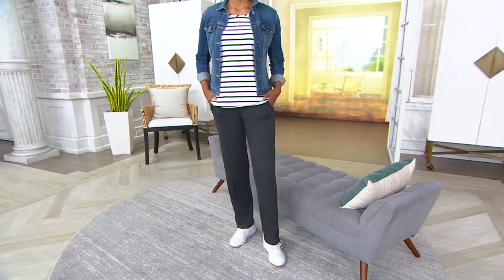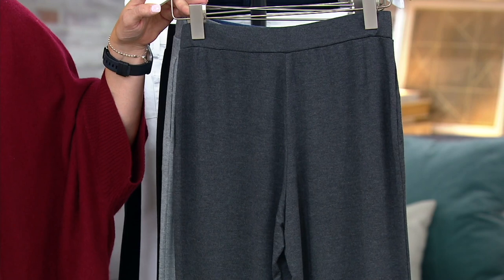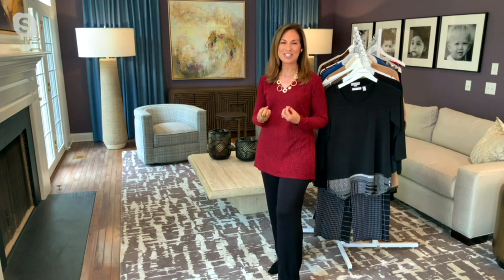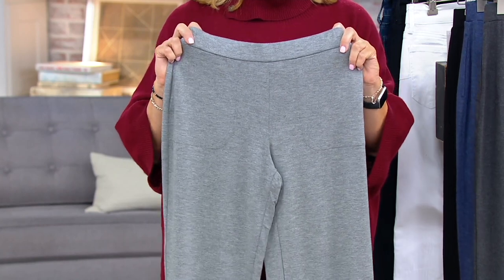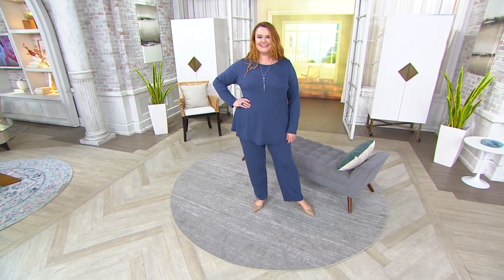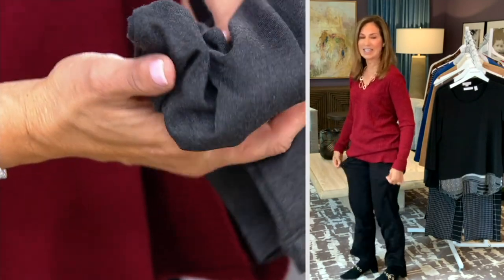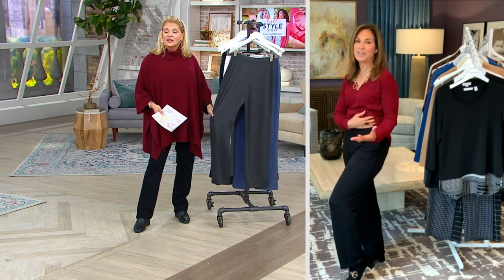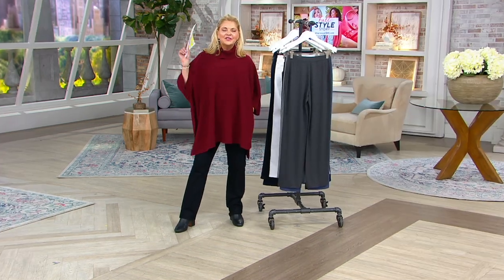Susan Graver Weekend Cozy Jersey Knit Pull-On Pants on QVC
Susan Graver Weekend Cozy Jersey Knit Pull-On Pants